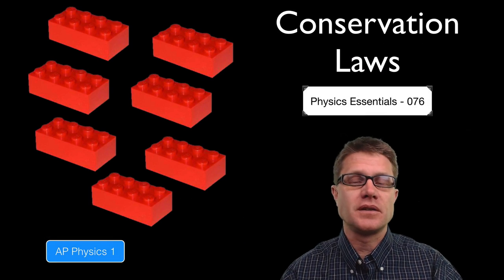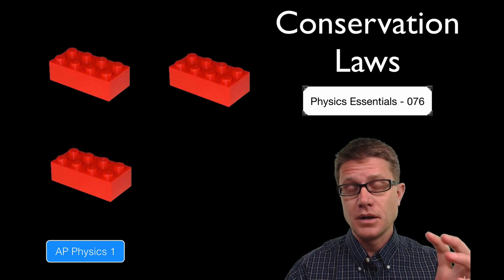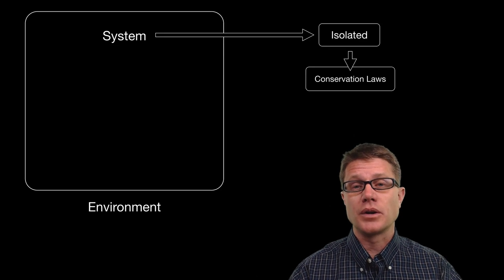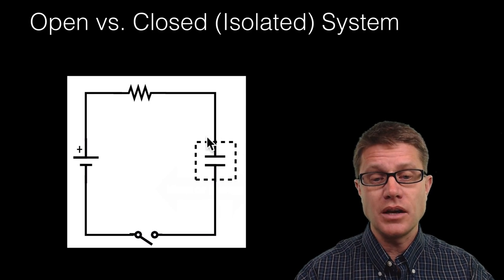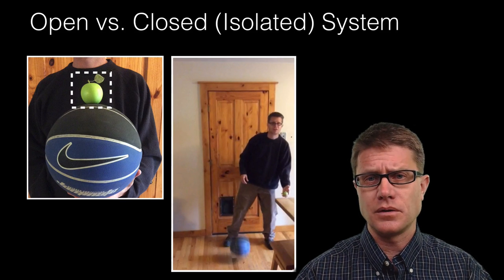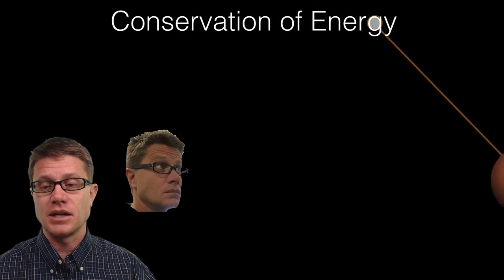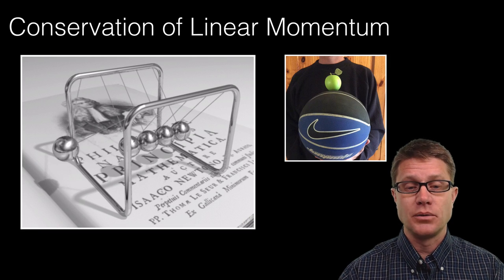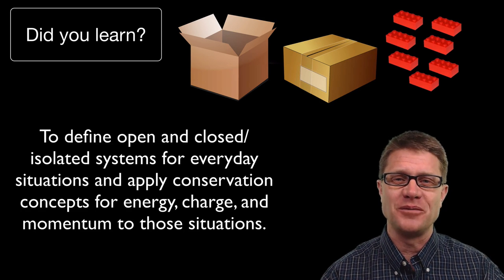Conservation Laws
076 - Conservation Laws

In this video Paul Andersen explains how the energy, charge, and momentum in a system is conserved over time.

Costea, Bogdan. Simple Cardboard Box, March 15, 2007.
DemonDeLuxe. English: Animation of Newton’s Cradle, Resting on a Copy of Newton’s Famous Book Principia Mathematica (not an Exact Copy, Though - His Added Portrait on Top Is “Artistic Liberty”), August 8, 2006. Own work.
Husky. English: A Square Open Cardboard Box. Based on Work by Molumen and Jack123 from Openclipart.org, [object HTMLTableCellElement]. Own work by uploader, based on work by work from openclipart.org.
Wikipedia, Ummit at English. English: Photo by User Ummit en:cs:Soubor:Legokostka.jpg, February 12, 2006. File:Legobrick.jpg.